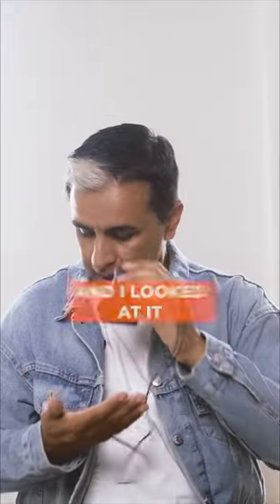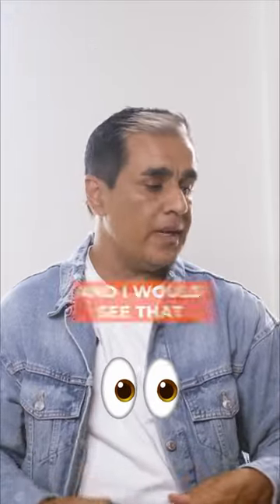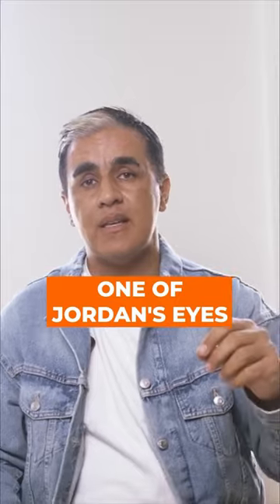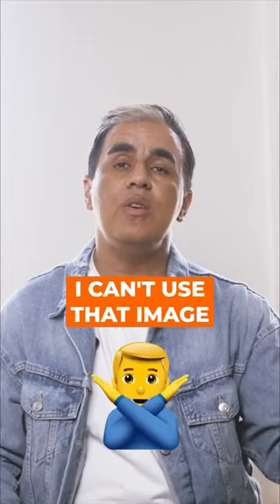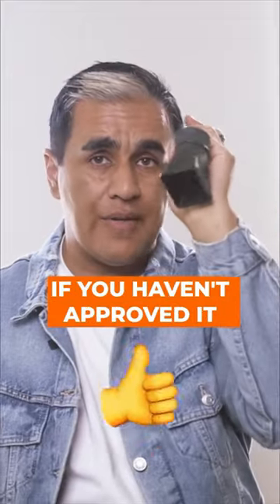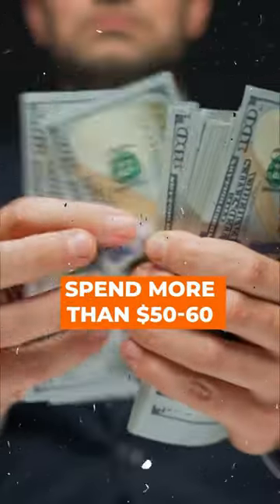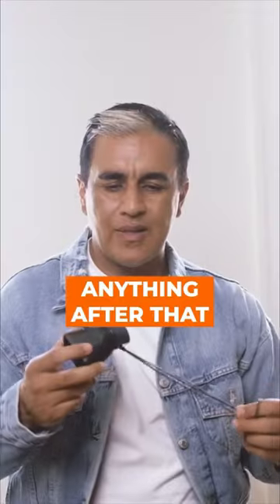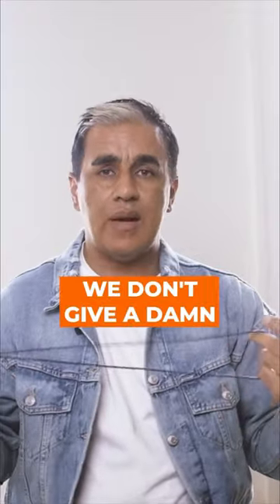Essential Photo Gadget!